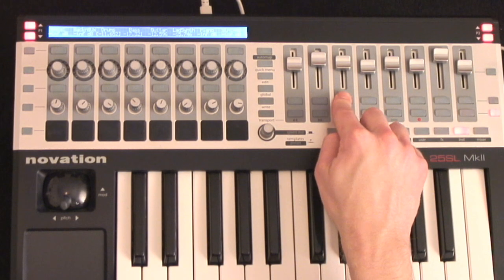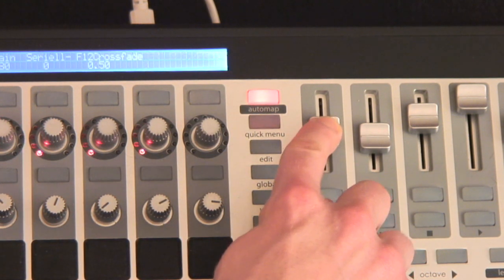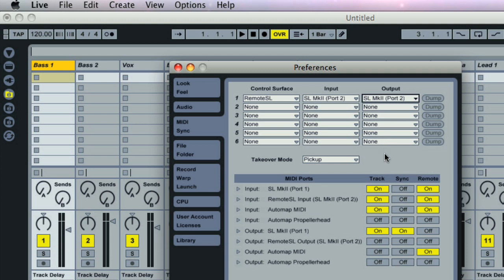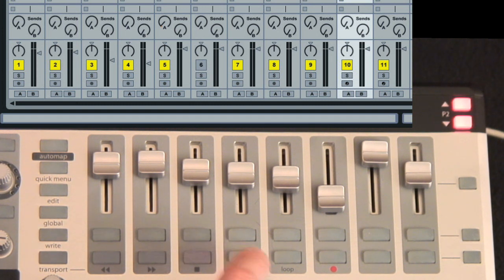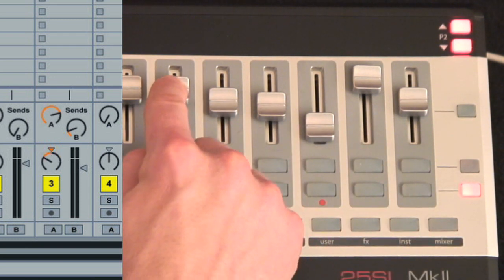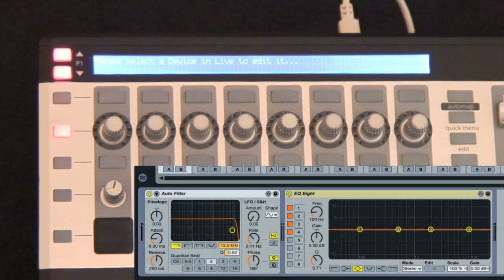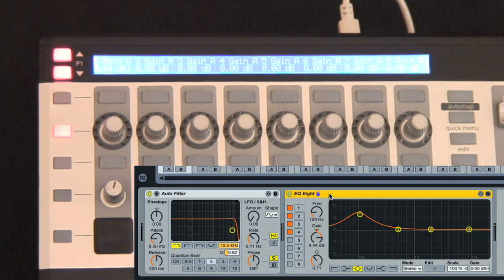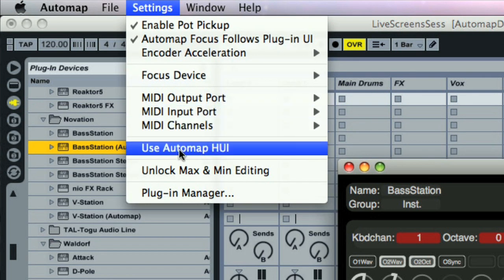Novation // Using Automap to control Ableton Live with a SL MkII